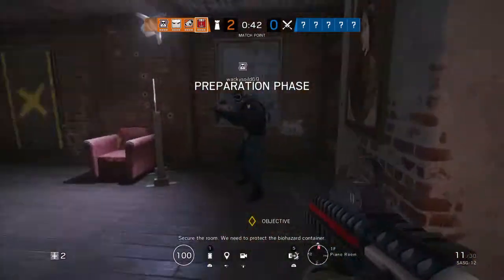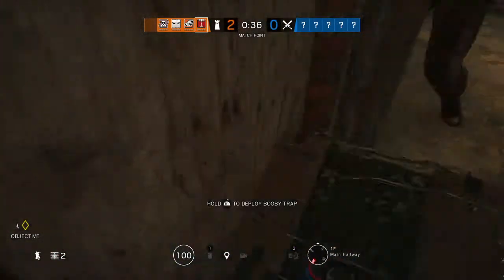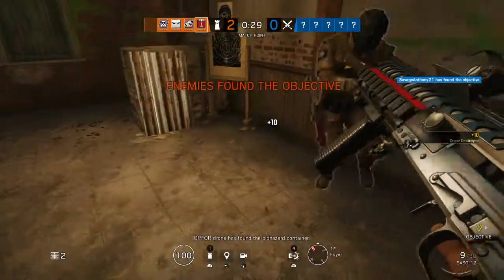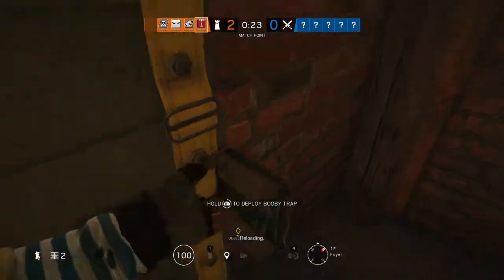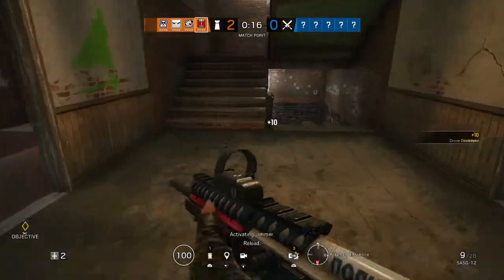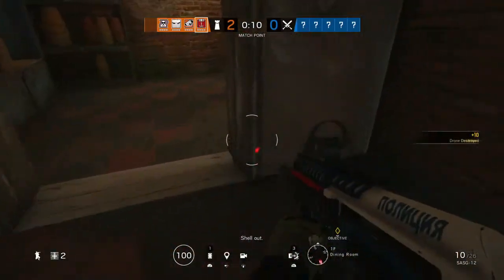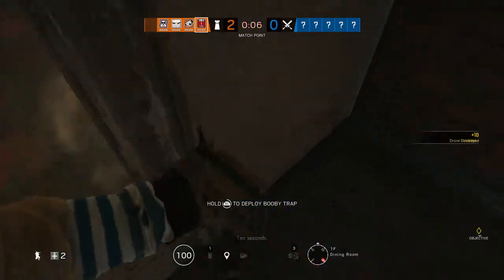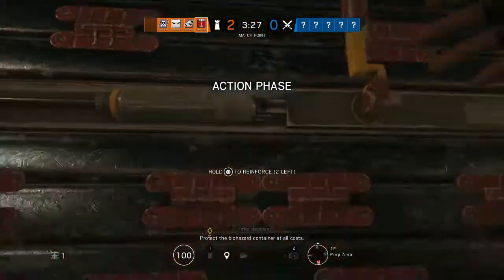Rainbow Six Siege | Kapkan’s SAS-G! (Hereford Base)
That sausage tho.